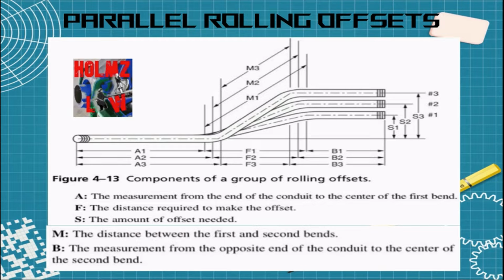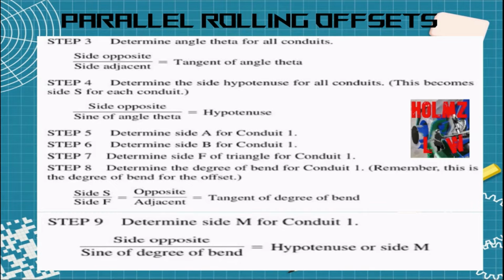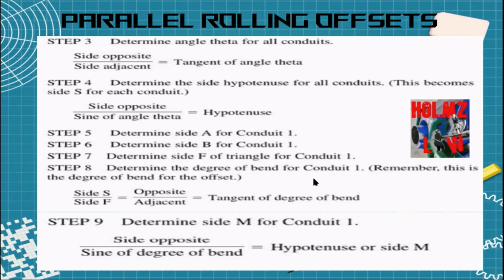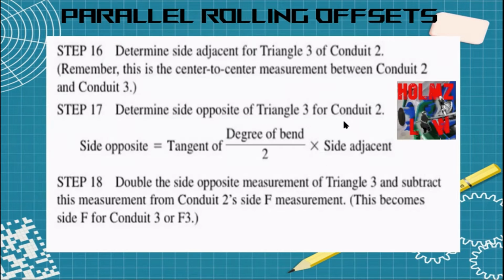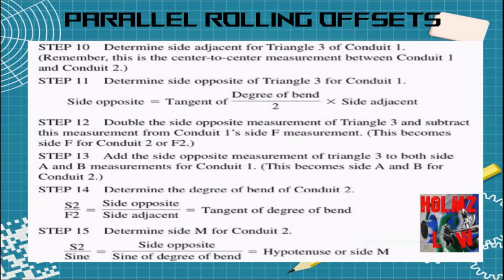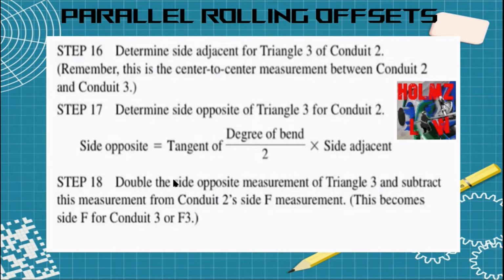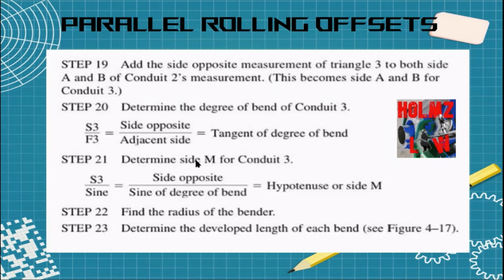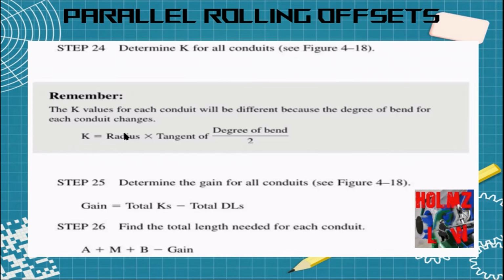Advanced Conduit Bending Pt.6 - Parallel Rolling Offsets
view and edit Holmz Law Amazon wish list

In this episode I will cover Parallel Rolling Offsets. I will give you all the formulas that you will need to solve complex rolling offsets and most importantly to keep them parallel. This is just one video in a series of videos that will show you a different more advanced method of bending. The first 3 episodes are critical for you to learn in order for you to learn this method.